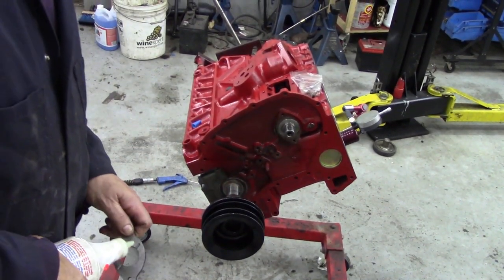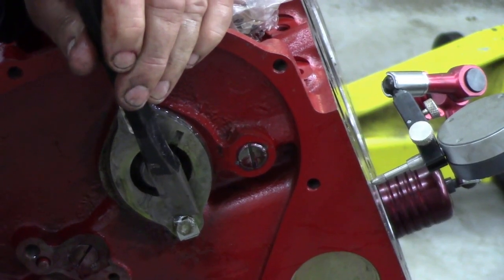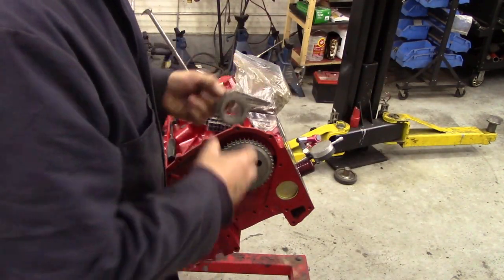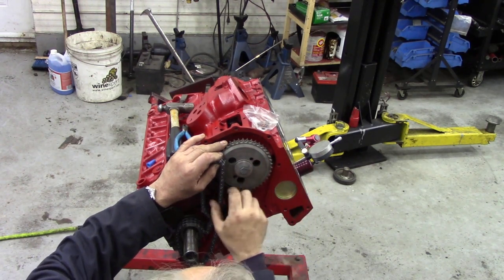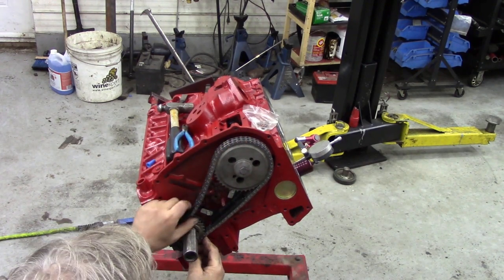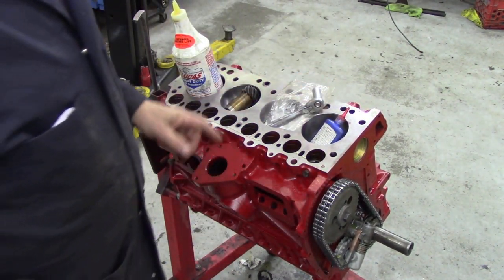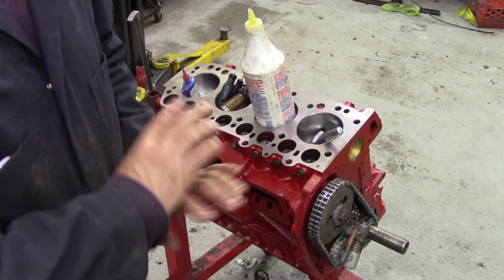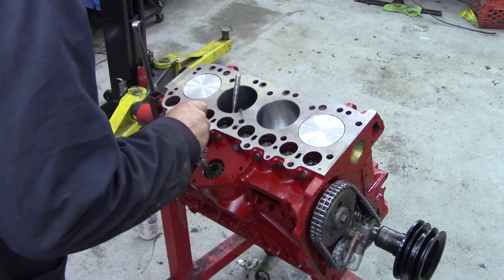2 25 engine Fitting the camshaft and timing gears Part 2